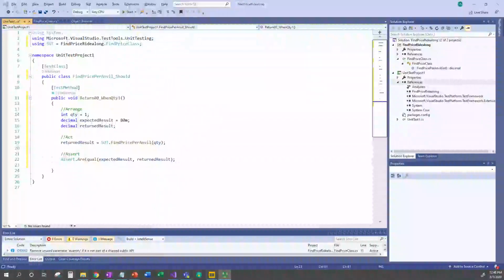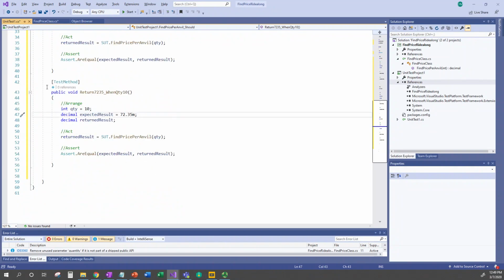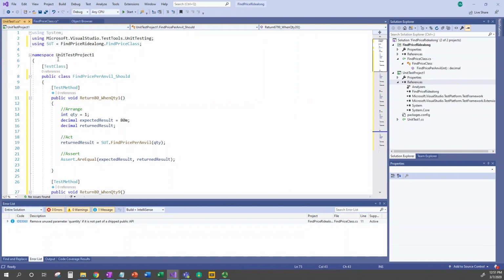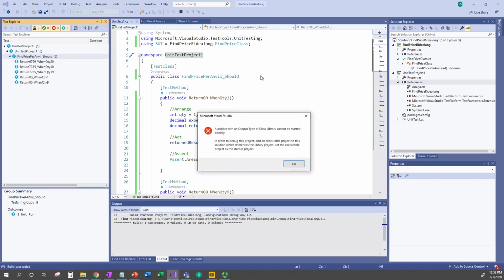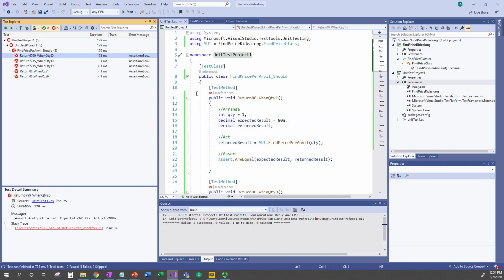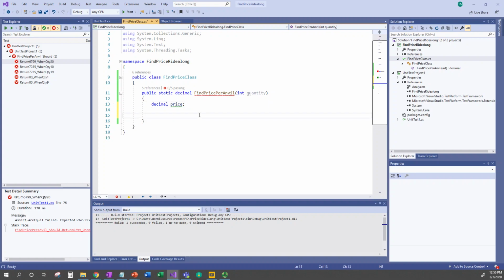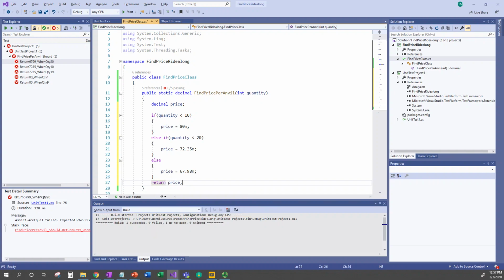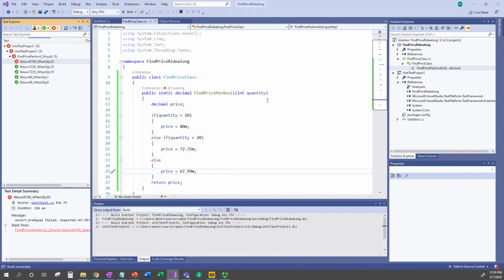PROG 110 Unit Test Intro - Part 4